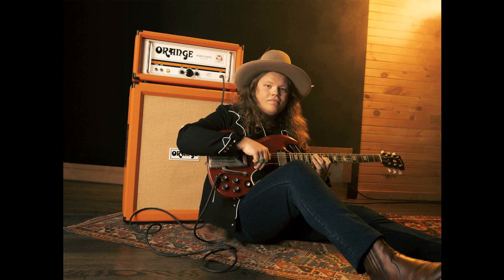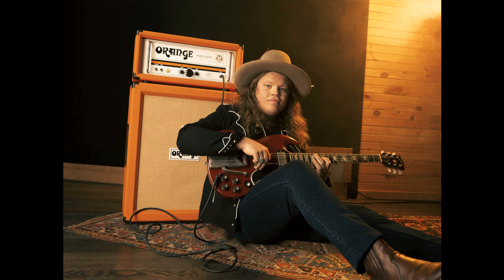Orange announces the US-designed MK Ultra signature amp for Marcus King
Orange Amplification has announced its first ever US-designed and made amplifier, a signature model for Marcus King entitled the MK Ultra.

Unlike the amplifiers’ namesake – a complicated tale of mind-control, psychoactive drugs and government-backed torture – the unit itself is quite simple. The EQ is incredibly minimalist, with only two controls: Deep and Sing. The two EQ controls operate on different parts of the signal chain, and are organised as such – the Sing control works pre-volume control, adjusting the brightness of the input signal. After the volume control is the Deep knob, which thickens the sound post-volume control.

The two EQ controls and the volume control make for a total of three knobs on the amplifier. The volume control will adjust how saturated the amplifier is, with your guitars’ volume control an essential part of dialling in your sound.

The amplifier is based around two 12AX7 preamp valves feeding into a dual-6L6 power amplifier stage for a total of 30 watts of output. It’s designed to push the power amplification tubes into break-up, too, at least at higher volumes – given the lack of a master volume control, this is perhaps not the amp for those needing a home practice amp. However, at lower volume settings, Orange states that the amp still has plenty of headroom and a fast response – making it an excellent partner to pedals of your choice.

Construction is ultra-premium – the amp is hand-wired in the US, using custom Heyboer transformers, This is reflected in the price, as the amplifier lists for a rather pocket-threatening £2,499.

King said of the amplifier: “For me to have a signature amp with Orange is just like a childhood dream that’s come true. It’s a uniquely crafted American amplifier by a British company for a uniquely crafted American Man.”